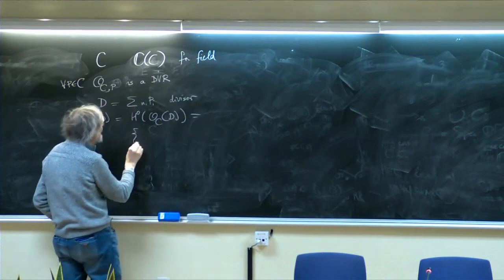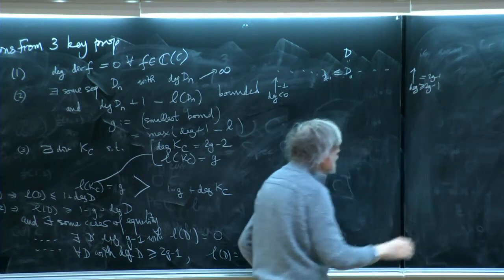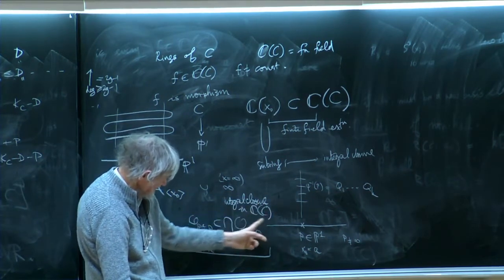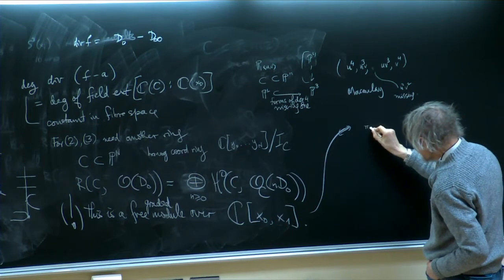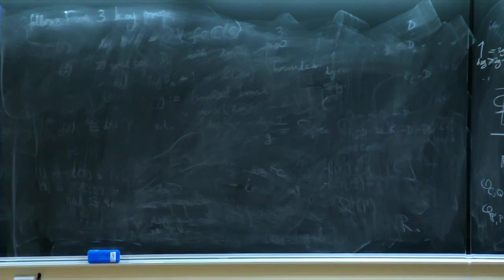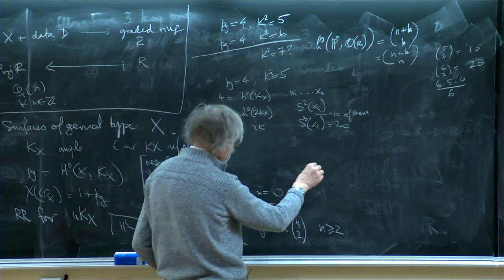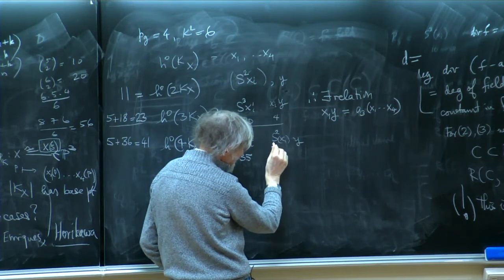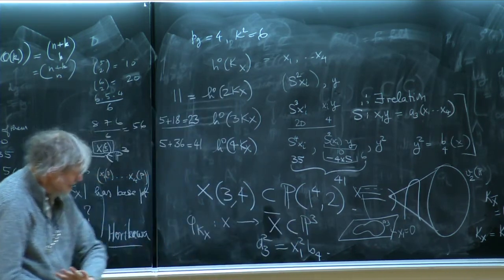III Meeting of the RGAS 2018 - Miles Reid (2 de 8)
Miles Reid (Universidad de Warwick): On graded ring constructions of curves,surfaces and 3-folds.

Abstract: There are some elementary parts to this, esp. how to use Riemann-Roch to calculate Hilbert series, and how to predict constructions. The version of RR for orbifolds is handled by Ice-Cream functions, which give beautiful and simple calculations that have many
applictions. Constructing the varieties is also easy if you stick to codimension 1 or 2, but in codimension three you have to use the Buchsbaum-Eisenbud structure theorem. In codimension at least 4 this also breaks down, and one can only hope for partial results. The method of unprojection works in some cases, including the Tom and Jerry cases that
construct many Fano 3-folds and can be applied with some modifications to canonical surfaces.